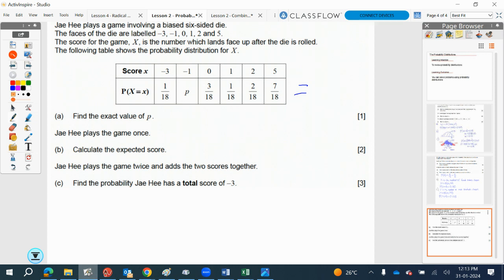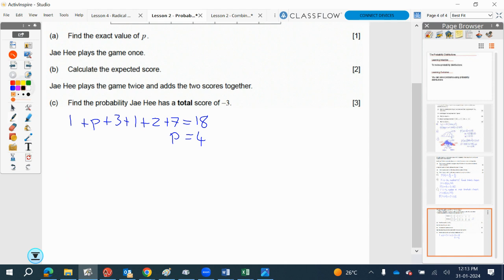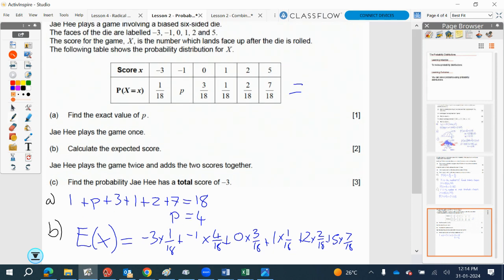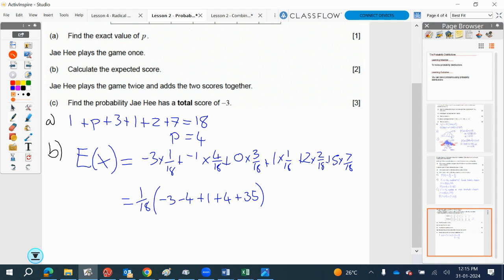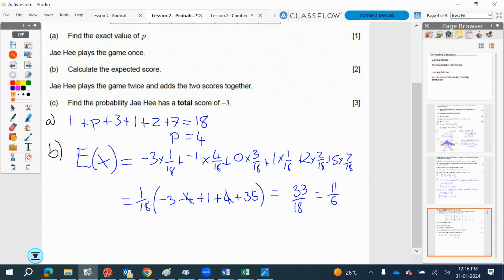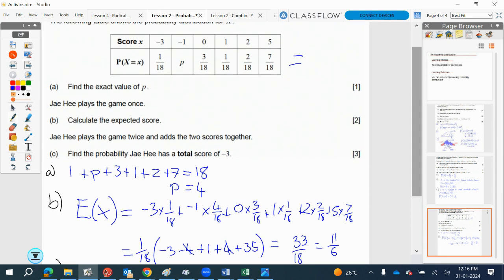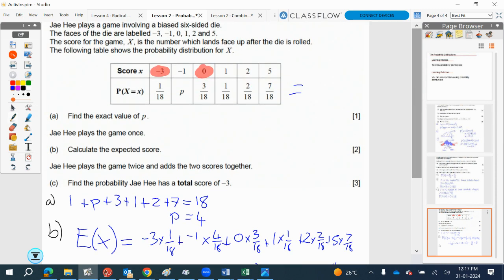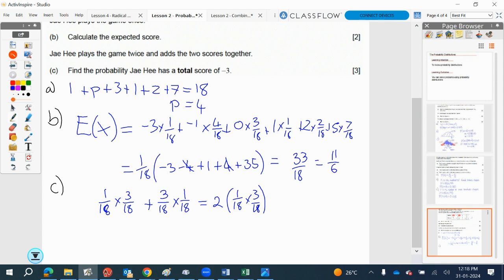AISL Review: Probability Distributions Table